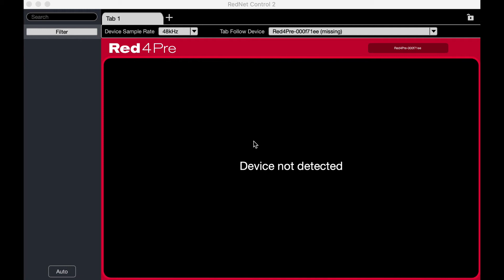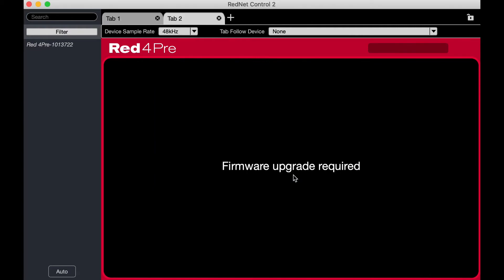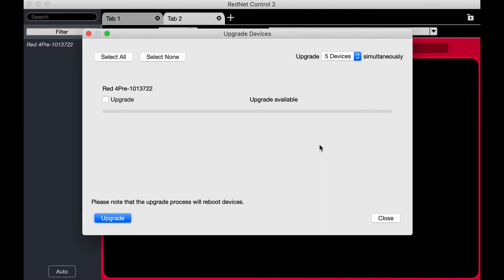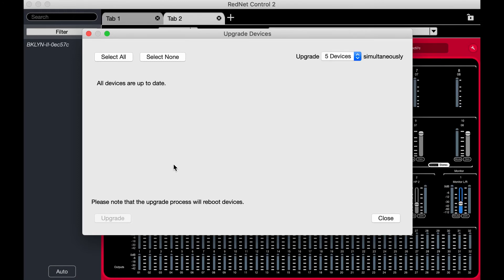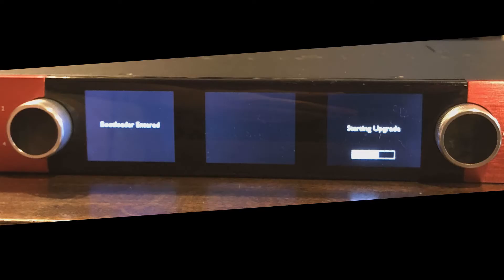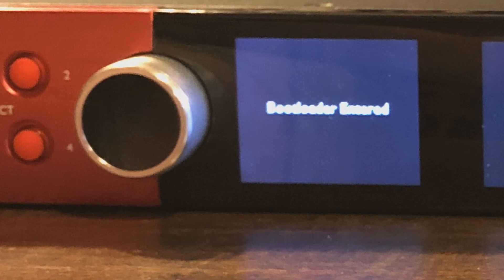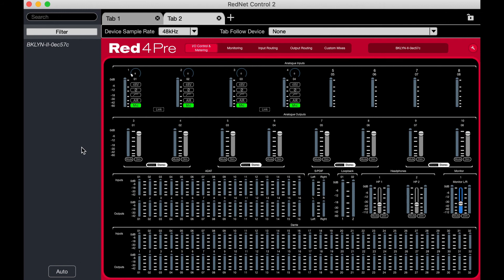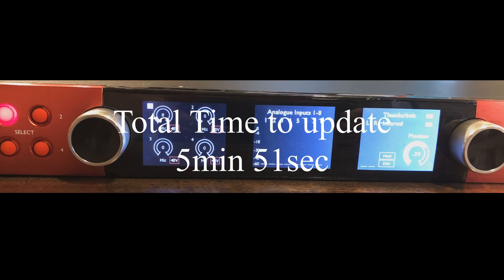Updating Focusrite RED4Pre firmware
It takes 5 min 51sec to update a RED 4 Pre firmware from Focusrite. This is kind of what it looks like. Some of this video is sped up.